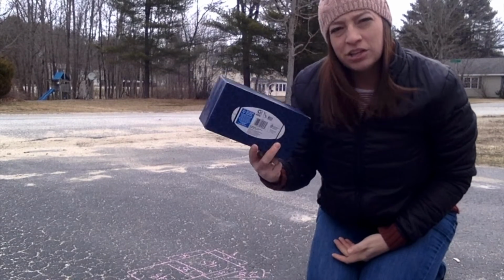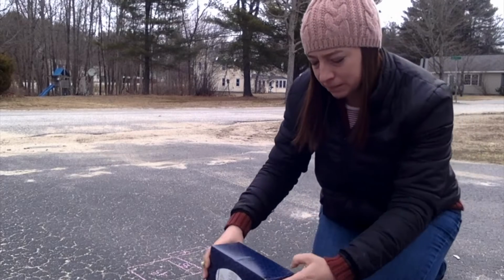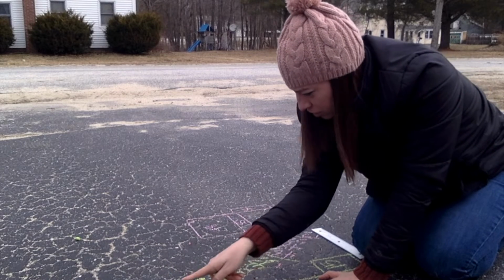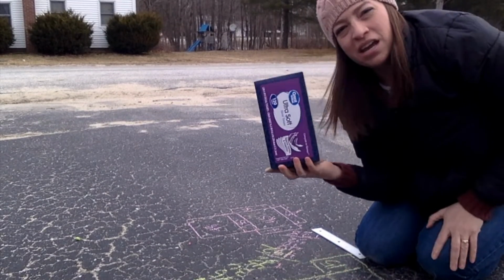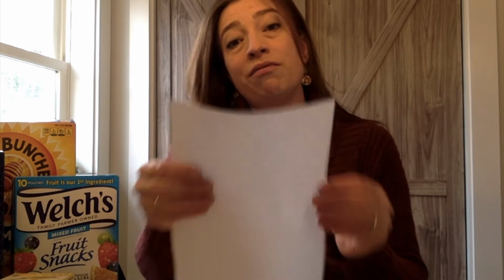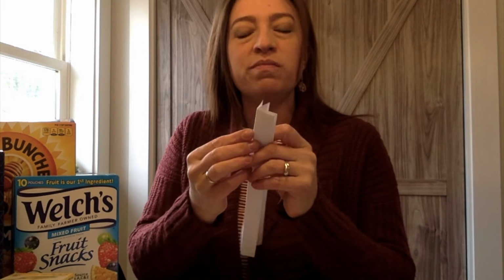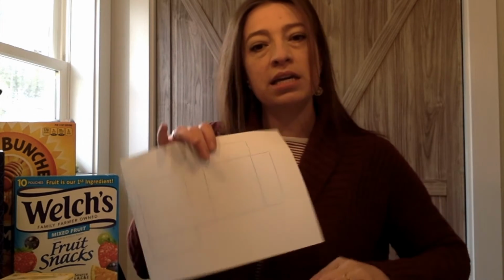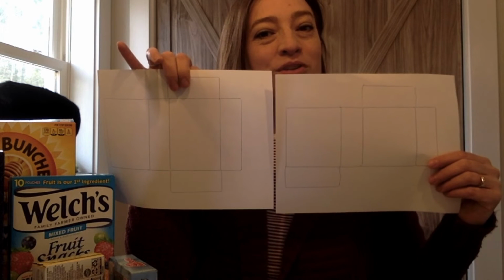Area and Surface Area Review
A student asked for a review of area and surface area.  They ask!  I answer!  We teach our students about nets of 3D shapes and how to use those nets to find the surface area of the object.  You can do this with materials you have at home.  I even gave a helpful hint about what you can do it you don't have a ruler.